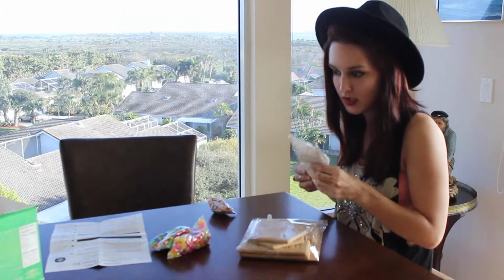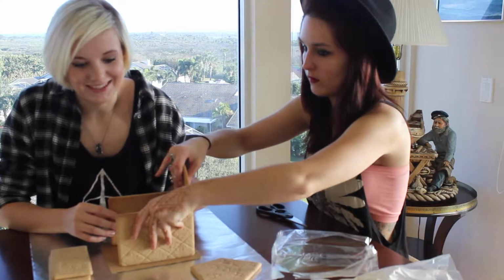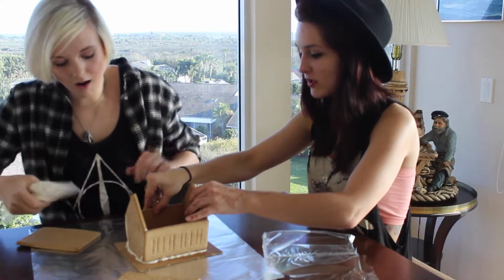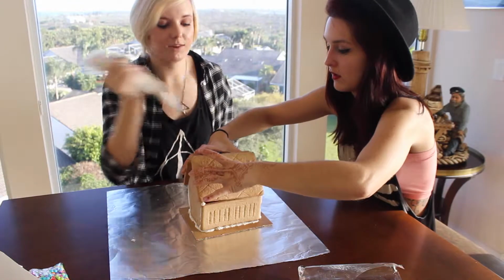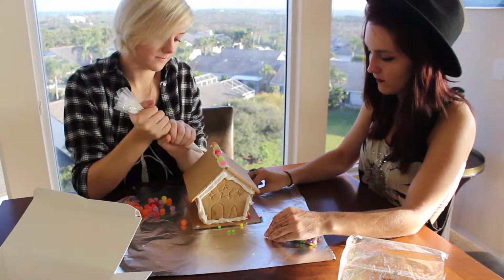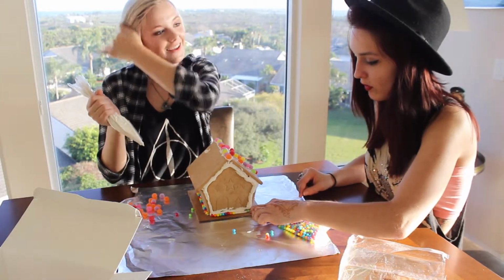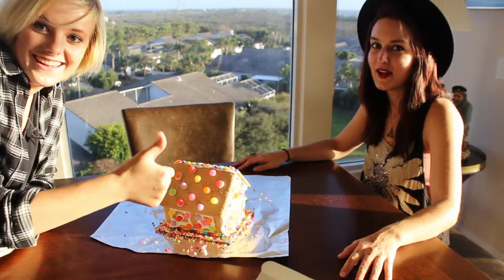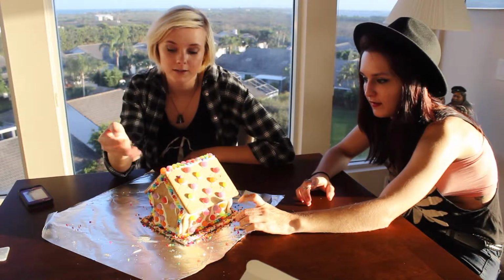Gingerbread House Catastrophe (ft. Rachel)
"I could totally be a baker"

I filmed this back in February with my friend Rachel (who was also in the Harry Potter World video) and it was the first time for both of us making a gingerbread house, least to say it fell apart once we turned off the camera. . .